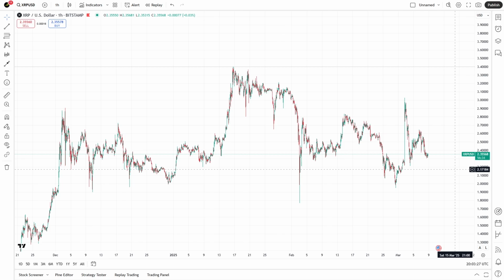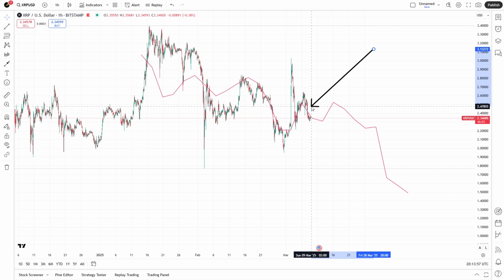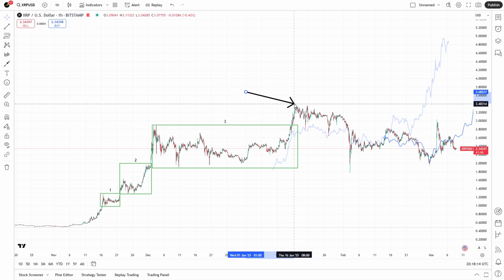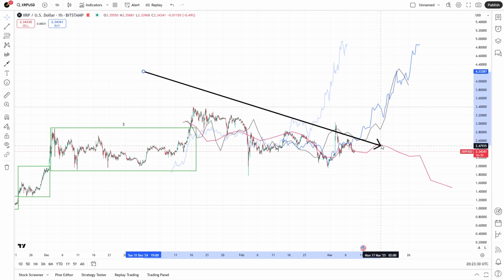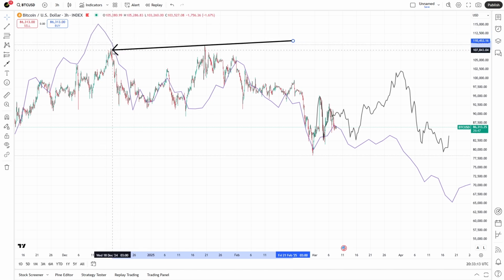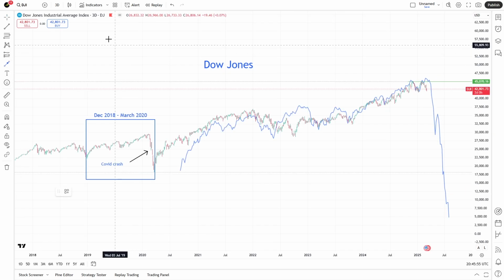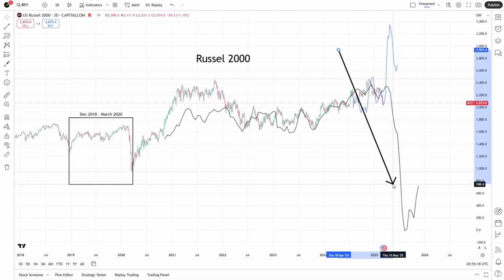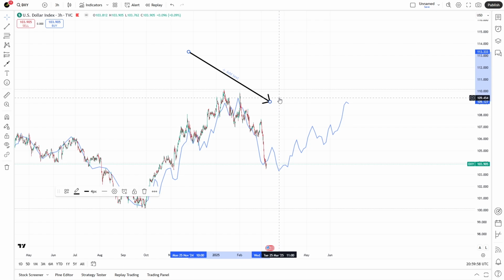XRP the Crypto Bull Run and the Stock Market Crash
In this video, I dive into XRP fractals to show you what may be around the corner. I also look at BTC, btcdom, total2 , the dowjones, RTY, and the DXY to help paint a picture of where we currently stand compared to the approaching stock market crash.